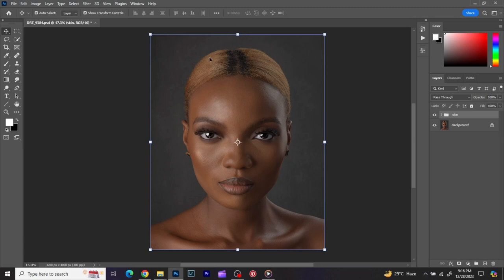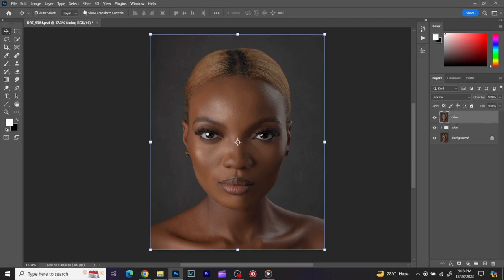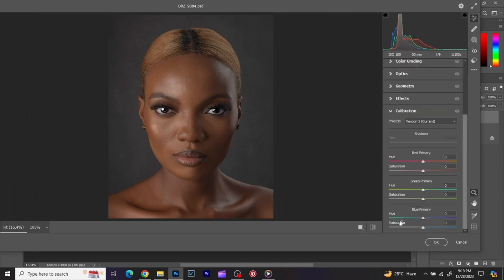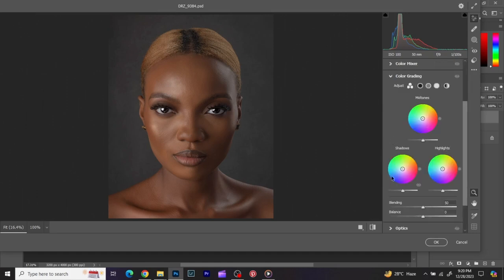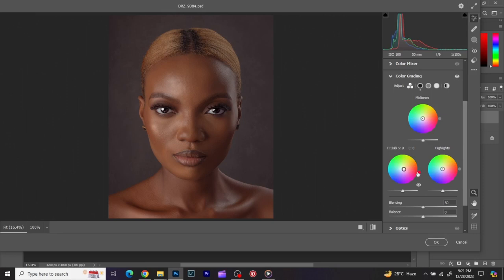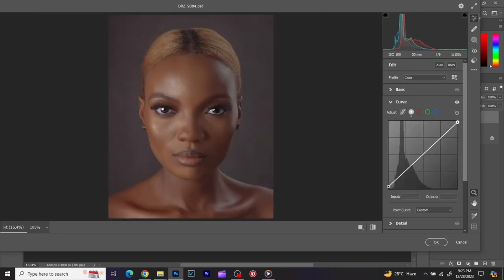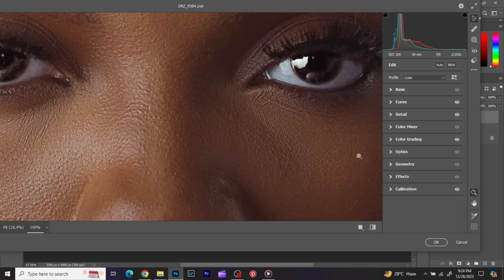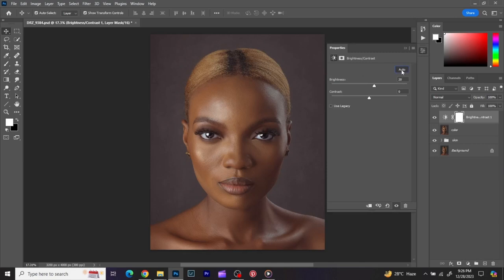Photo Color Grading In Photoshop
My gears:

Drawing Tablet GAOMON S830

Godox TT520II

GODOX 80cm Umbrella Octagon Portable Softbox

Godox Portable 120cm Umbrella Octagon Softbox

Ring Light

Led light